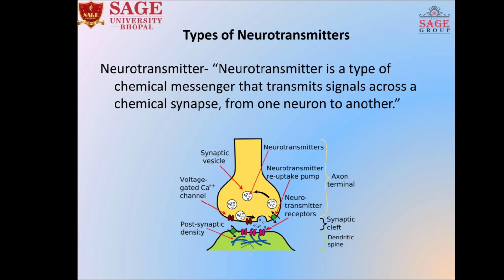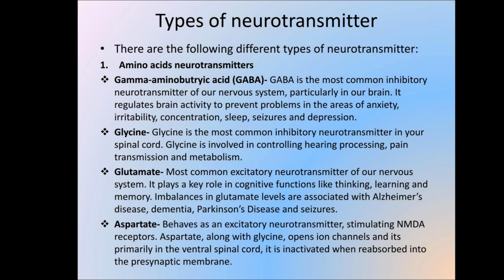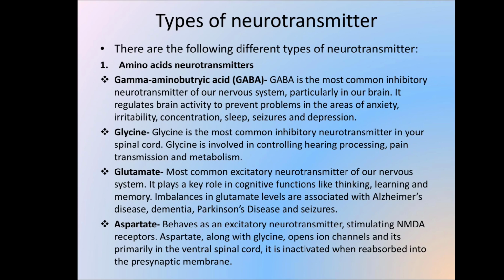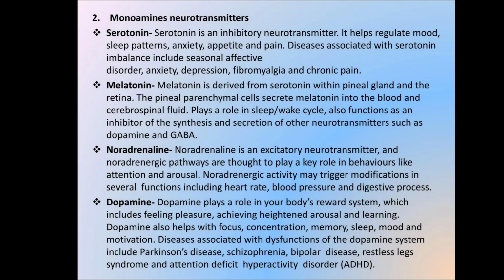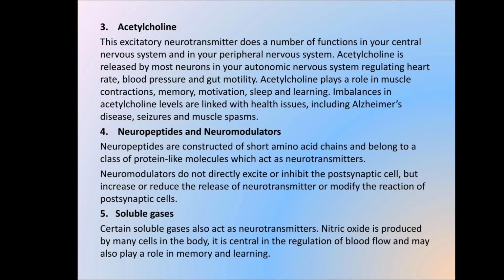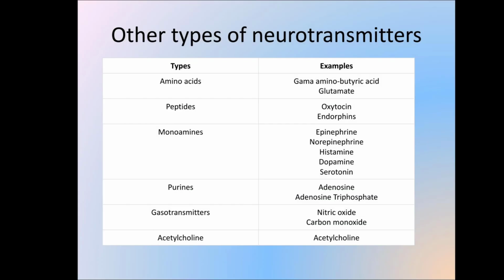Lecture on Types of Neurotransmitter by Prof.Radhika Sahu